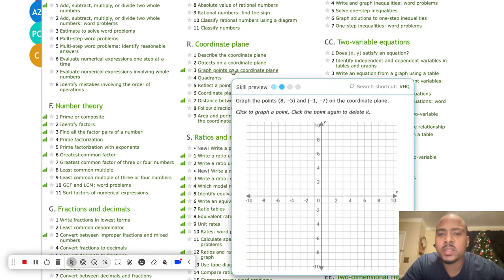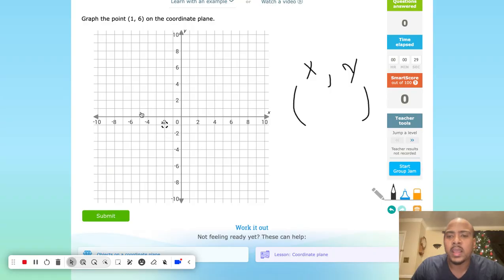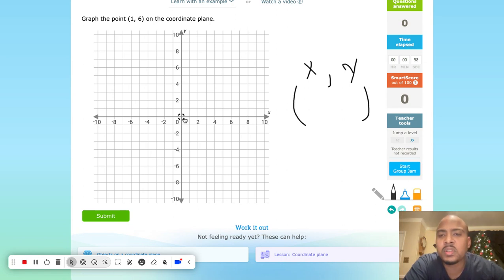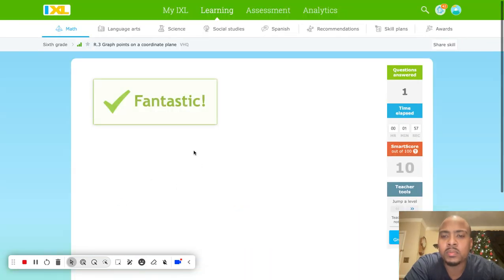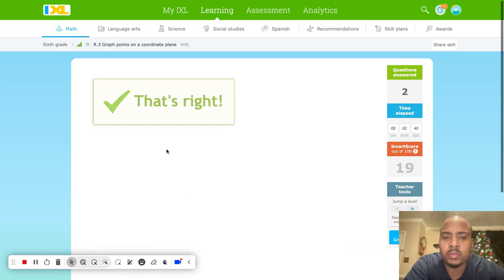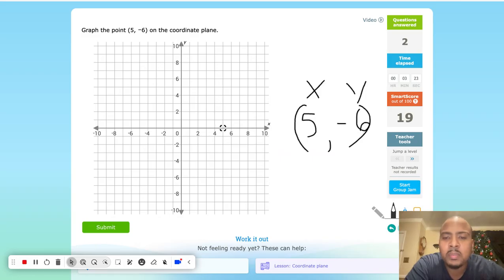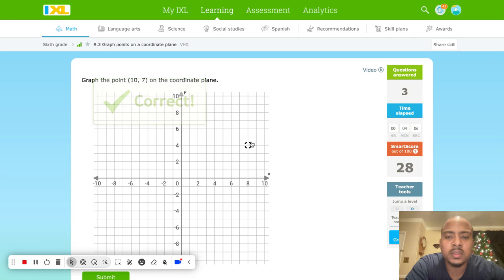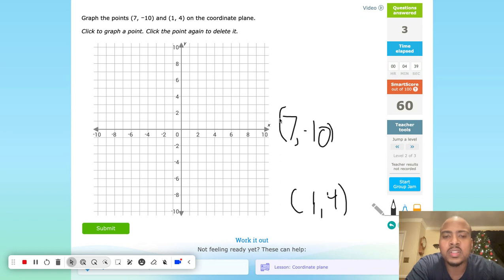Master Graphing Points on a Coordinate Plane with Coach Joshua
In this video, I explain the fundamentals of graphing points on a coordinate plane. I highlight the significance of comprehending the X and Y axes, where X denotes left and right movements, and Y signifies up and down movements. Starting from the origin (0,0), I demonstrate how to accurately plot points by following directions based on positive and negative coordinates. I showcase examples of moving right and up for positive numbers, and left and down for negative numbers. Additionally, I illustrate how to plot points when provided with multiple coordinates, emphasizing the importance of following directions in graphing points. Join me as I guide you through mastering the art of graphing points on a coordinate plane with precision and clarity.